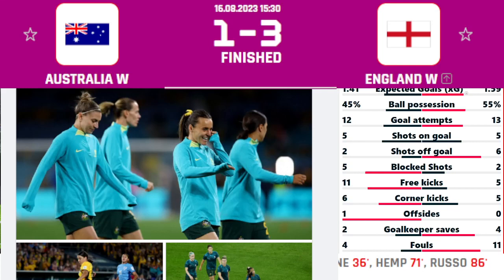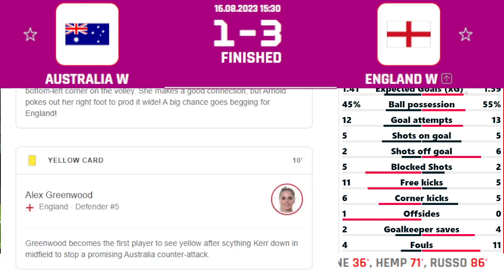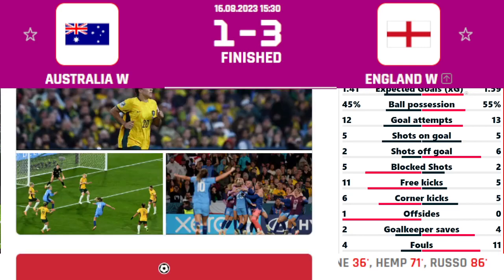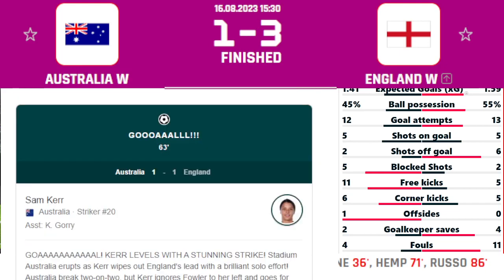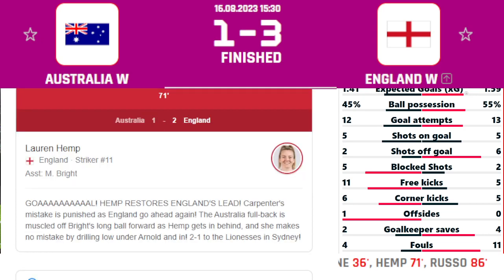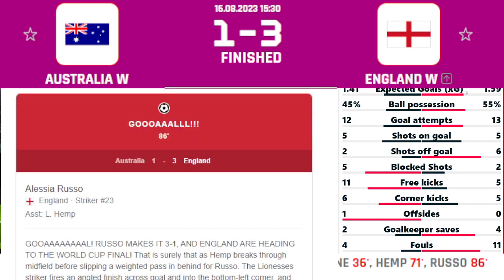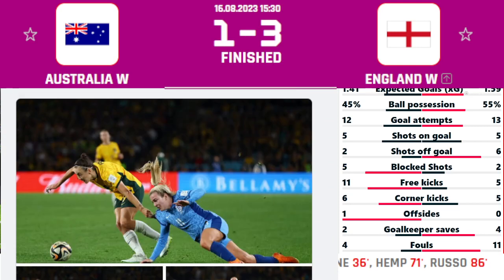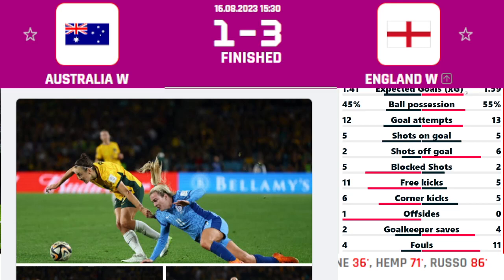Australia Women vs England Women Semi Final Highlights Womens World Cup 2023 Semi Final Highlights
England sweep aside co-hosts Australia to book World Cup final place Goals from Ella Toone, Lauren Hemp and Alessia Russo set up a showdown with Spain.

Lauren Hemp’s second-half strike helped fire England into their first World Cup final as the Lionesses sealed a 3-1 victory over co-hosts Australia in front of a sold-out crowd in Sydney.

Ella Toone, who replaced the suspended Lauren James for England’s quarter-final win over Colombia, netted 36 minutes into her second start of the tournament in front of a crowd of 75,784.

Australia captain Sam Kerr, making her first start of competition, equalised for the first-time semi-finalists with a stunning individual goal after the break before Hemp put England back out in front.

Alessia Russo added another late in the second half to cap off the historic encounter and set up an all-European final showdown against Spain on Sunday night in Sydney.

England are now one win away from lifting two major trophies in just under 13 months after their triumph at last summer’s European Championships, while Australia will play Sweden for third place in Brisbane on Saturday.